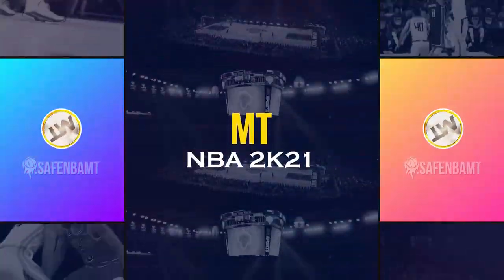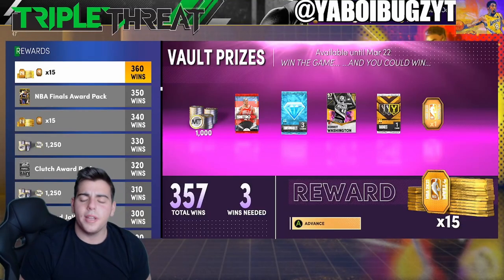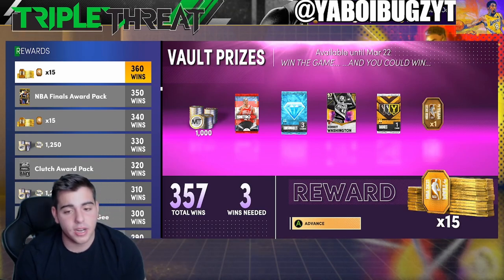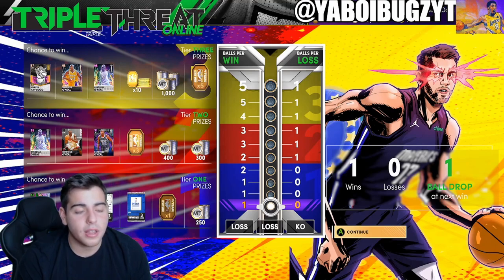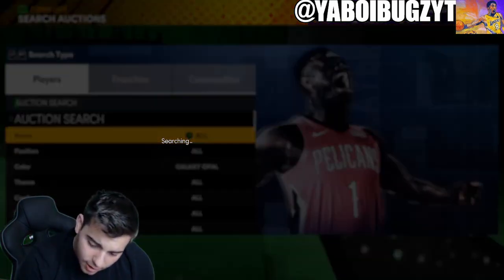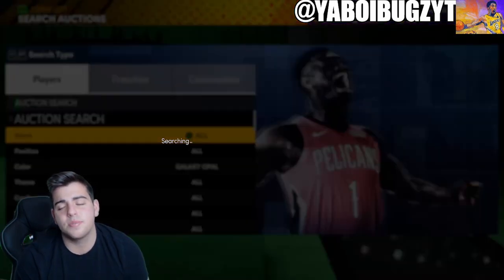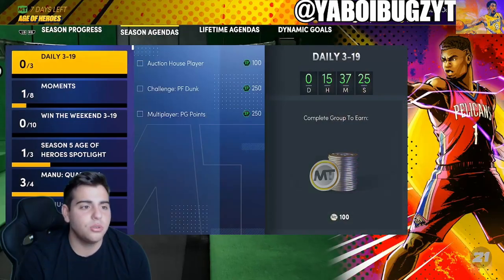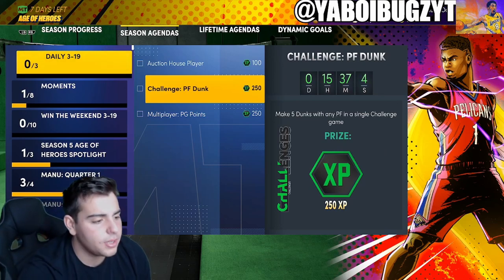HOW TO GET 2 INSANE GALAXY OPALS AND PINK DIAMONDS RIGHT NOW! FREE SHAQ! | NBA 2K21 MY TEAM